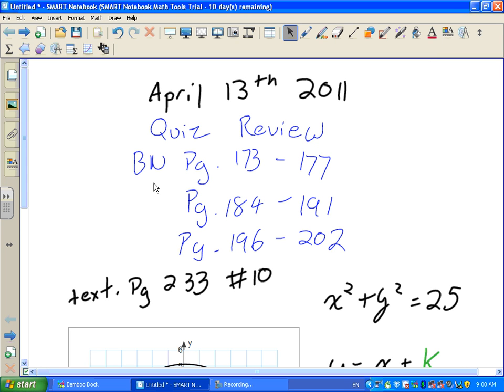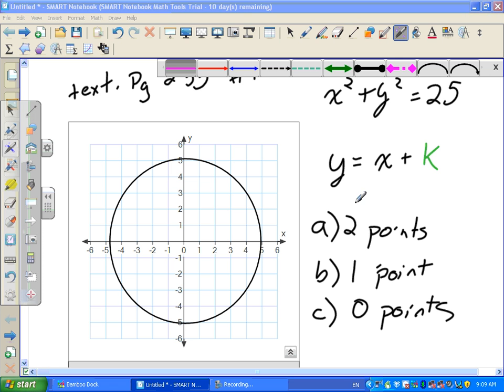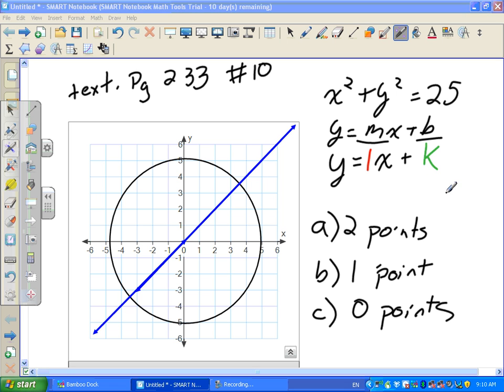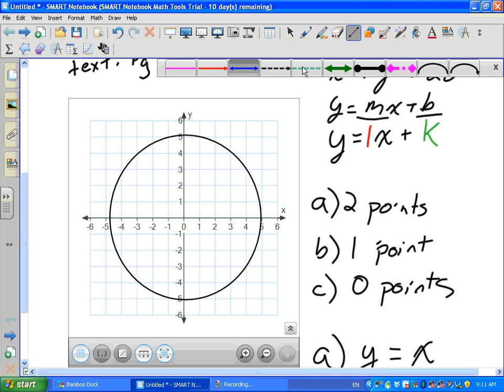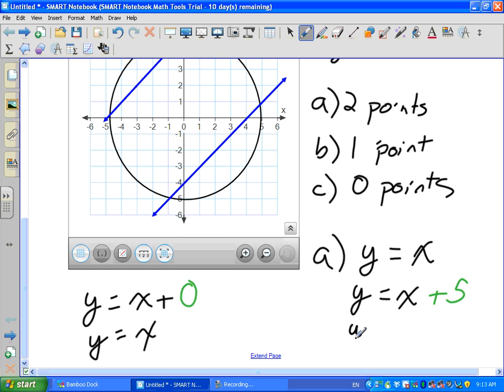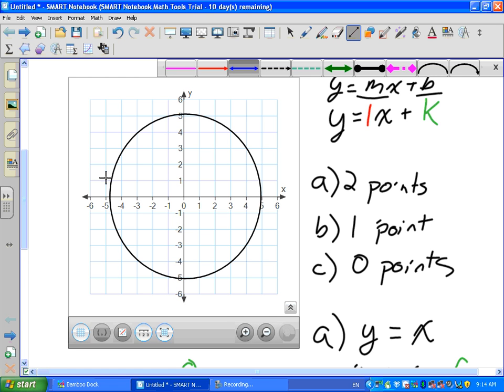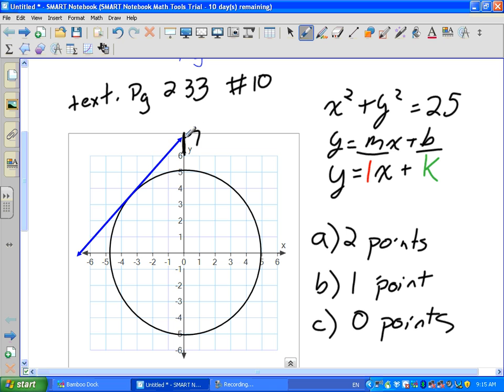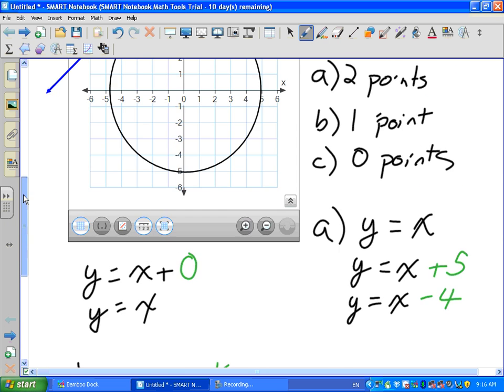grade 11 mixed Quiz Review, question # 10 pg 233 April 13th 2011